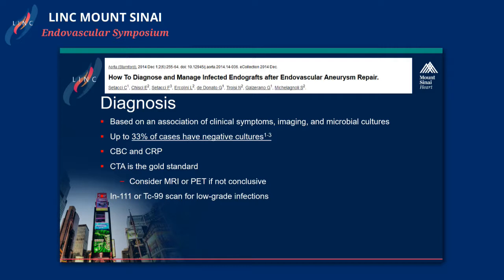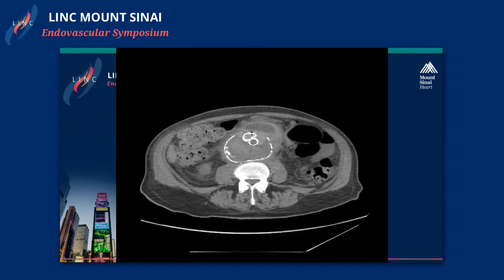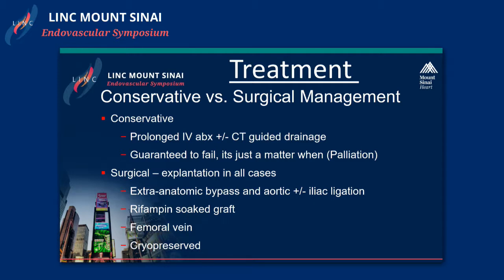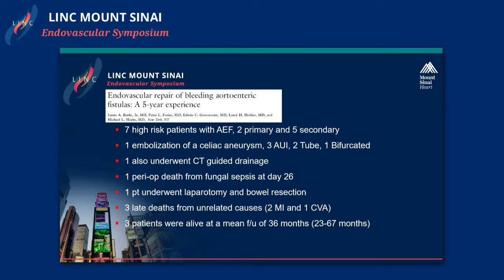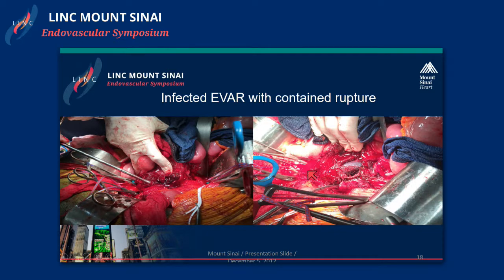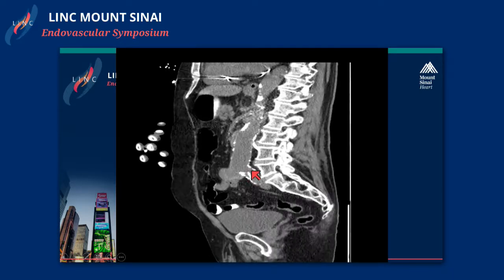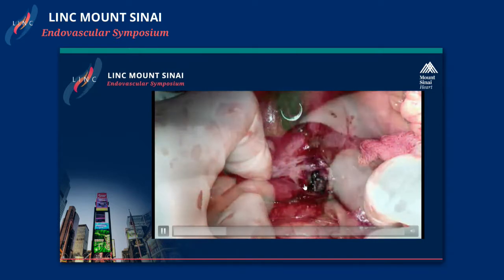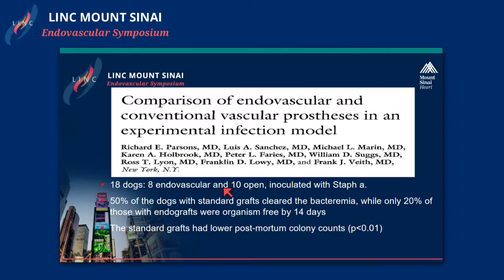Infected EVAR Grafts: Evaluation and Treatment Options